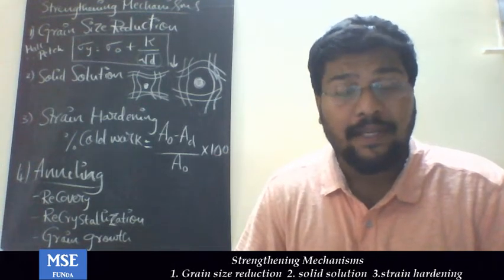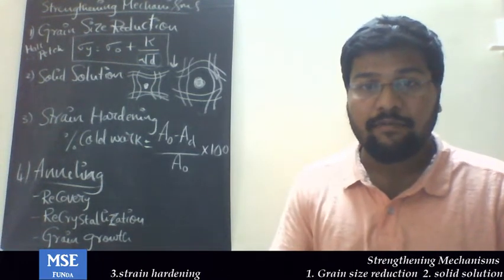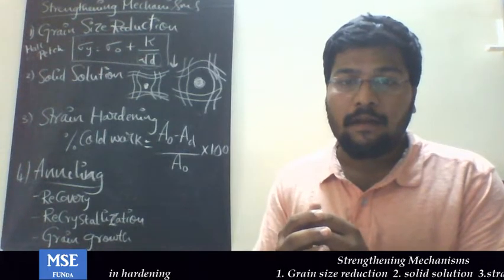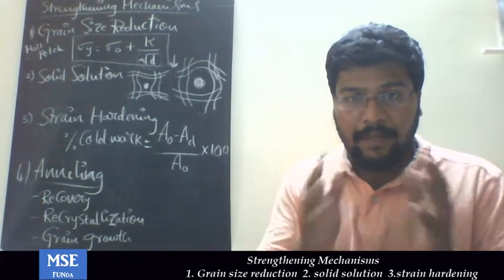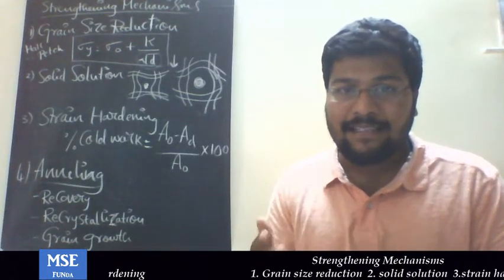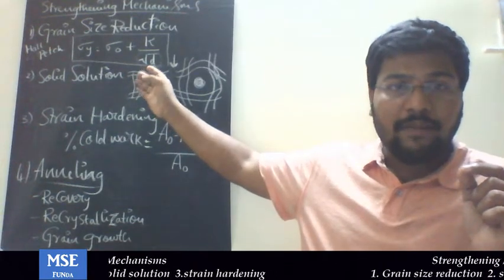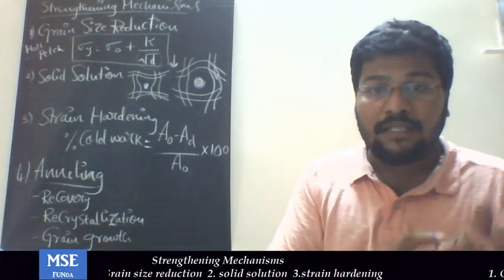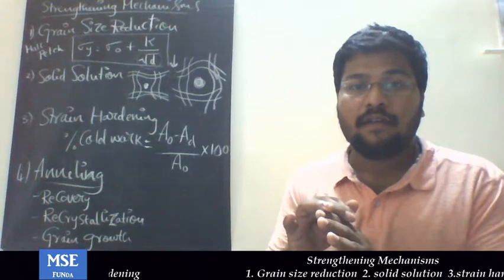Part 1 - Strengthening mechanisms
This video lecture gives a solid understanding of Strengthening mechanisms in metals
1. Grain size reduction  2. solid solution  3.strain hardening
some more methods include precipitation hardening